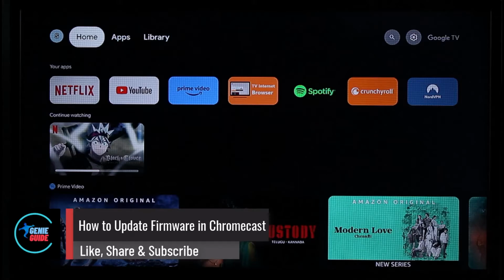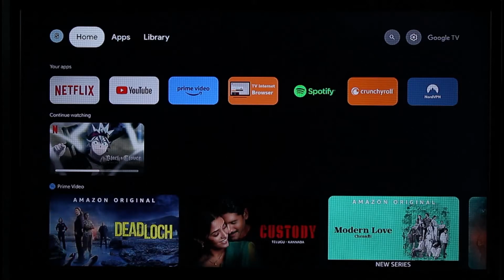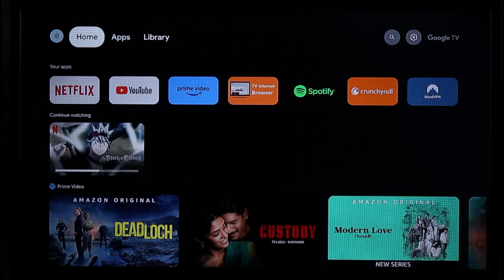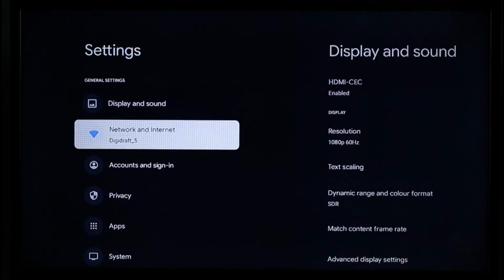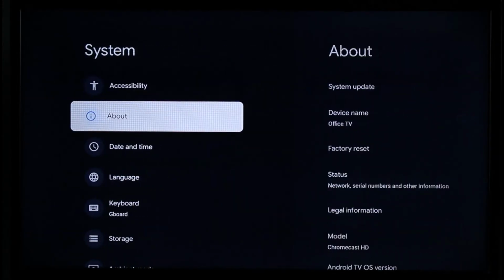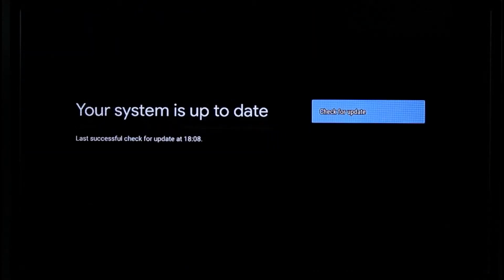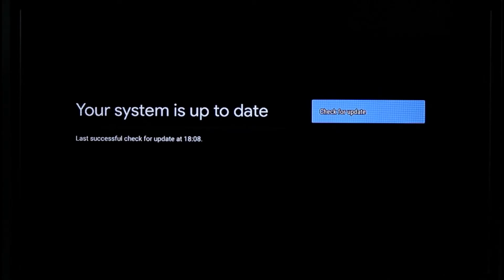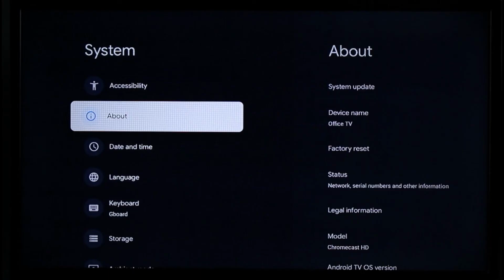How to Update Firmware in Chromecast !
In this video, I will show you how to update your firmware in Chromecast.

~ Chapters:
0:00 Introduction
0:10 General Info
0:28 Update Firmware
1:16 Conclusion